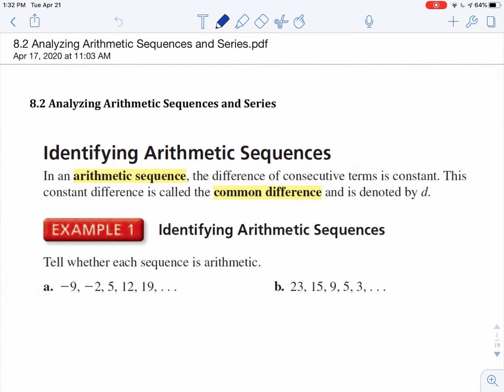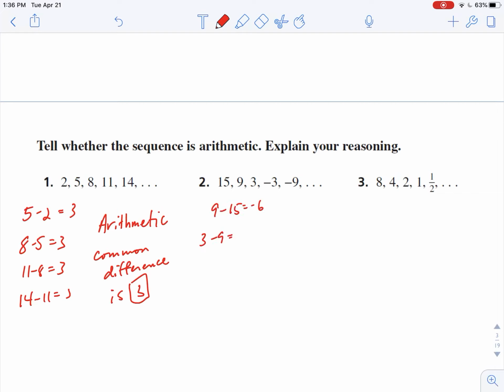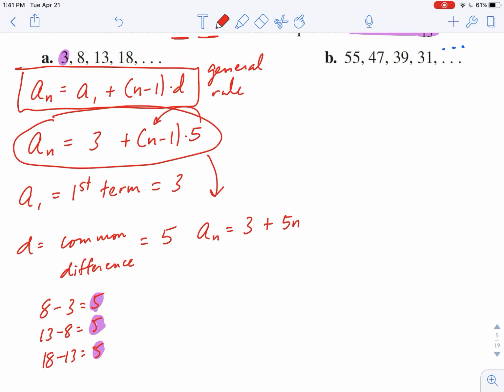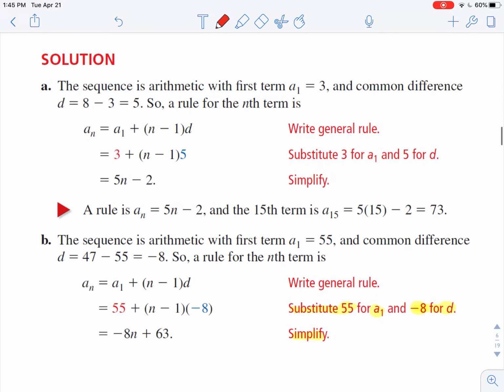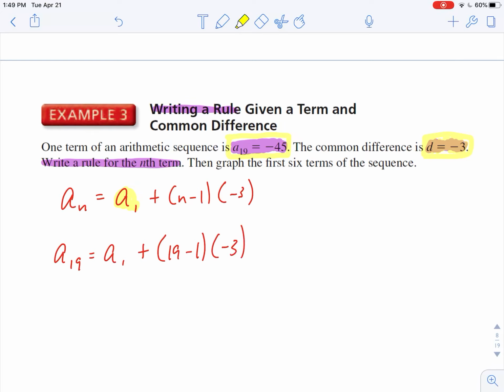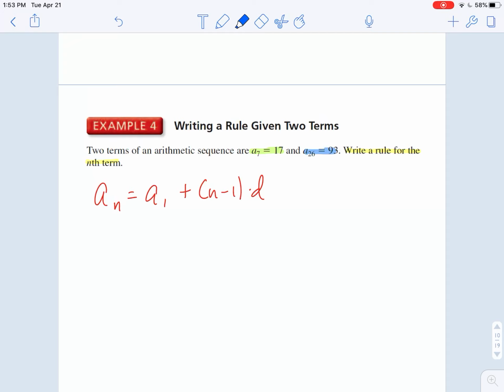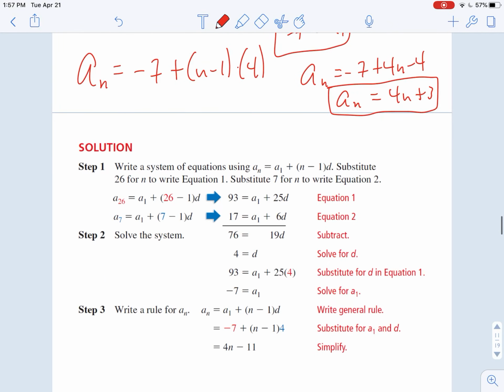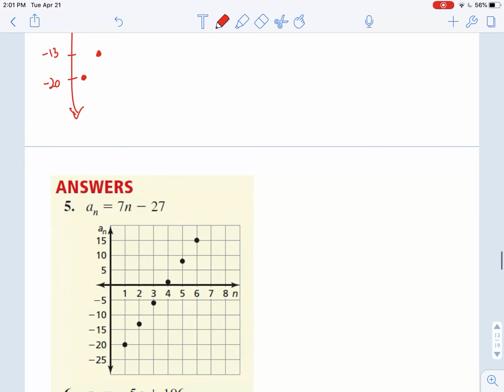8.2 Analyzing Arithmetic Sequences and Series